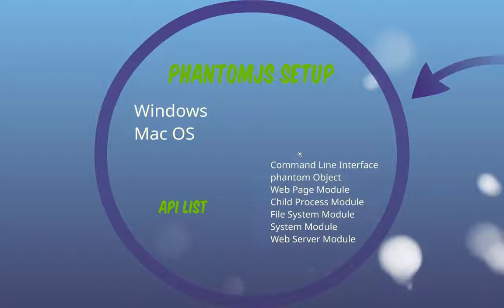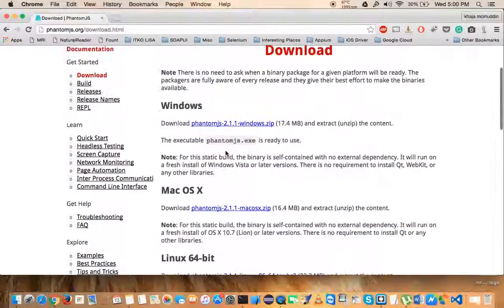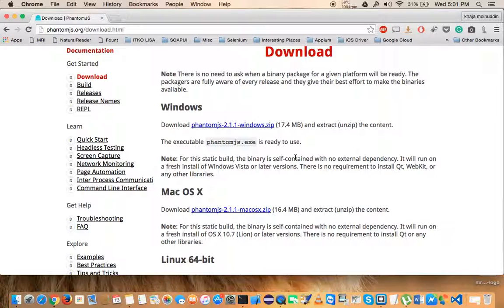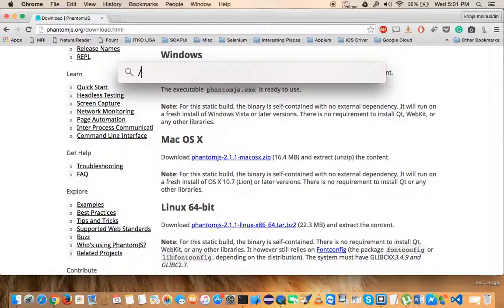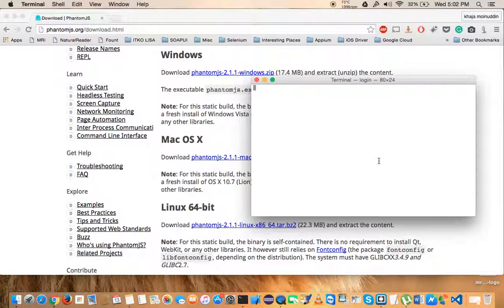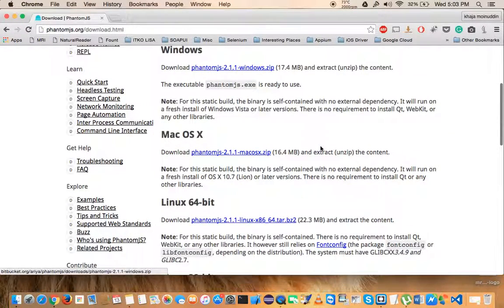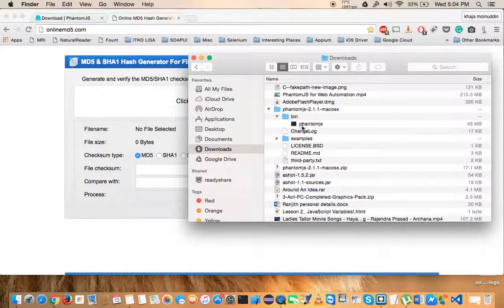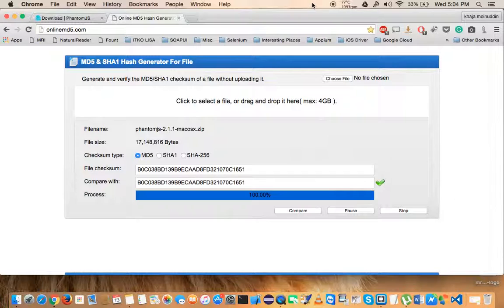PhantomJs Part 3 PhantomJs Setup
In this video, I will walk you through PhantomJs Setup/ Installation.